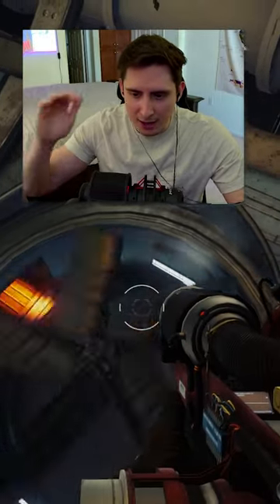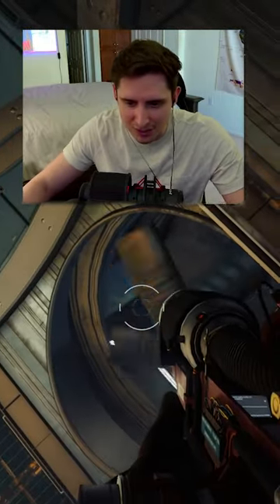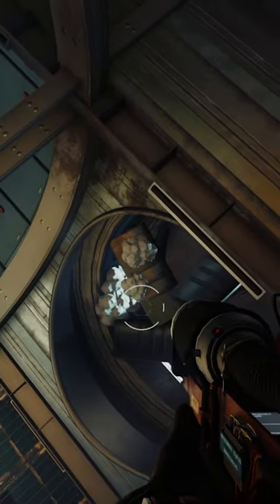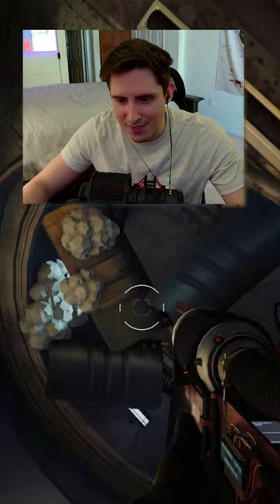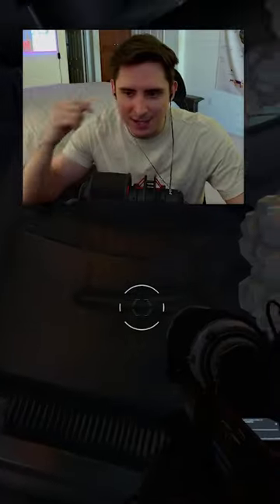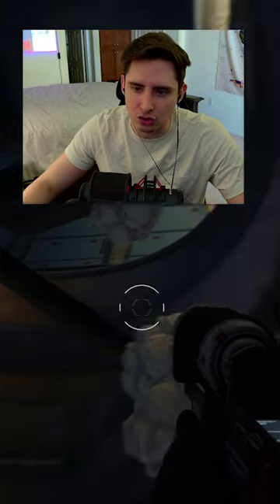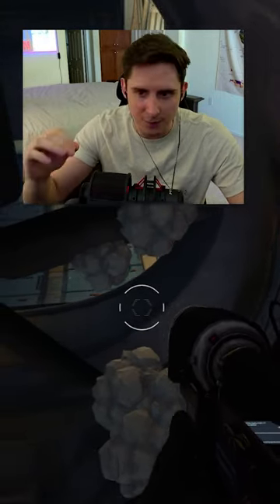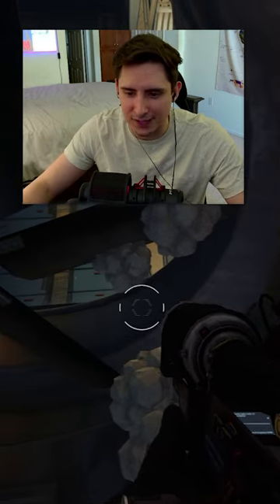Prey is the Best Metroidvania Game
Prey is the best Metroidvania game there is out there, and here is why.